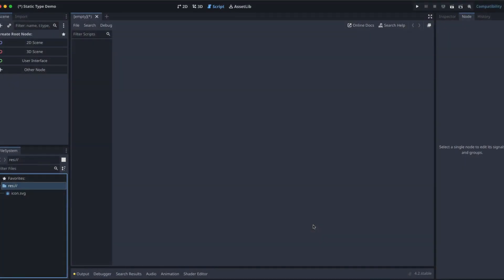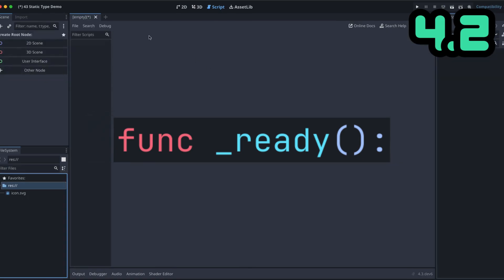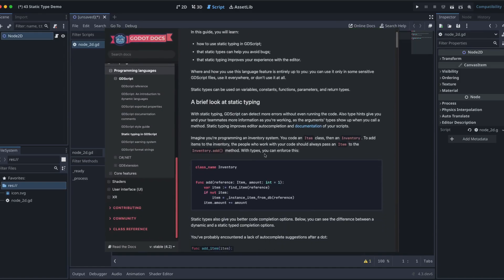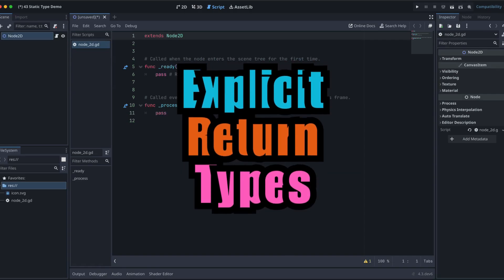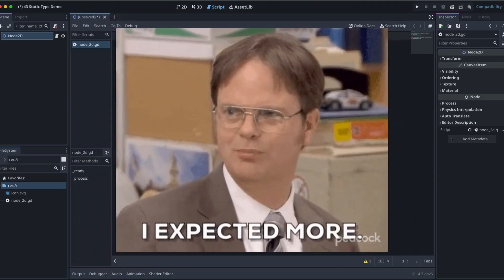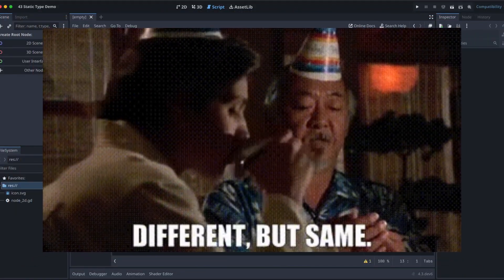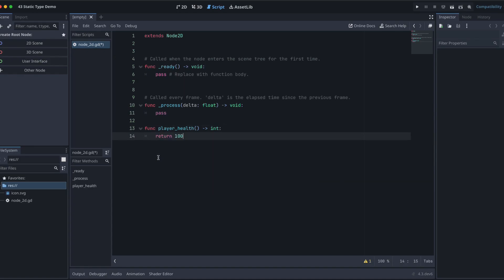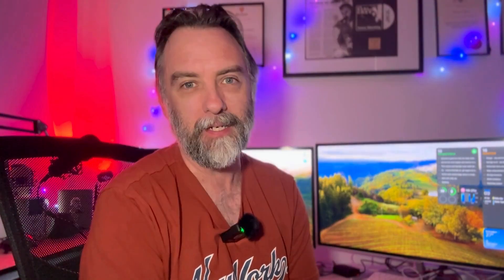Big GDScript Changes in Godot 4.3?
There are heaps of massive changes coming soon to Godot with the 4.3 release looming.

In this video we look at a key change to the GDScript boiler plate that the engine generates in 4.3 compared to 4.2.

All music is from my own album!